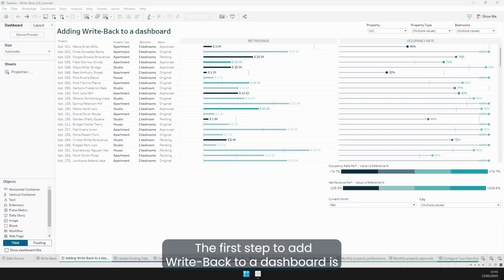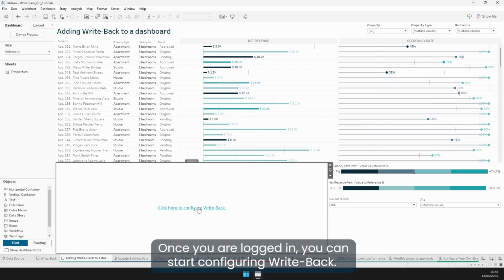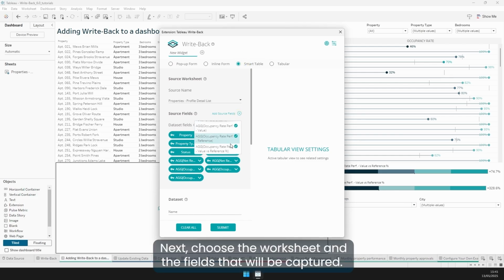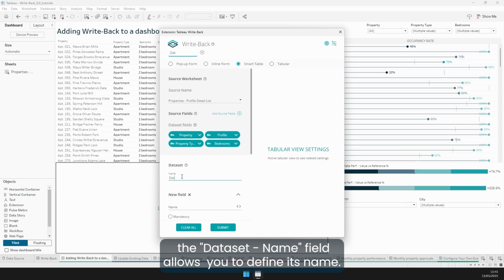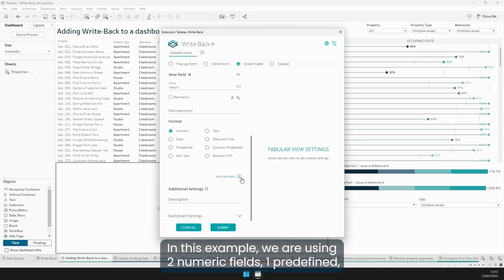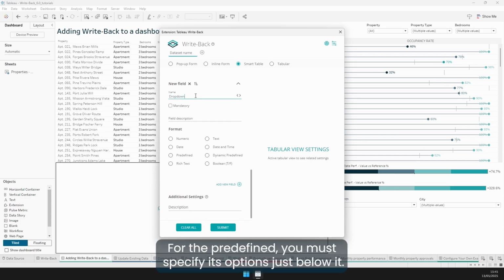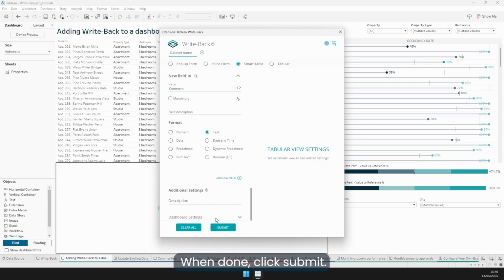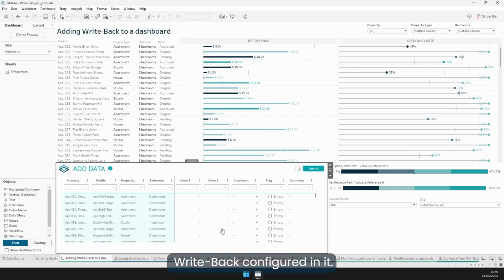(Write-Back for Tableau) Quick Overview for Dashboard Creators: How to configure new datasets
Learn how to configure new Write-Back datasets in Tableau as a dashboard creator. This quick tutorial shows how to add the extension, select fields, and set up your dataset to capture inputs directly in your dashboard.

In this quick overview, we walk through the steps a dashboard creator needs to configure new datasets with Write-Back for Tableau.

👉 Learn more about dataset configuration and advanced use cases in our documentation